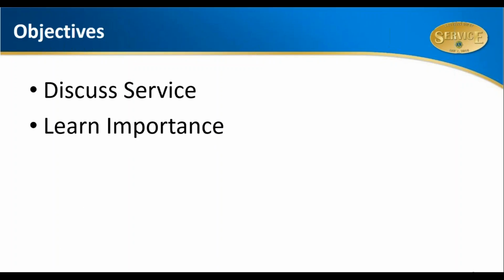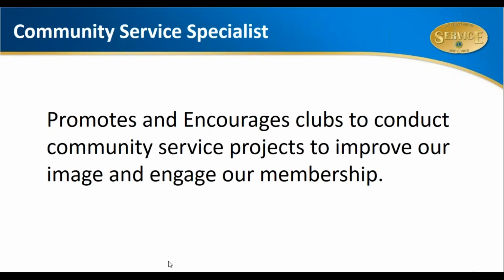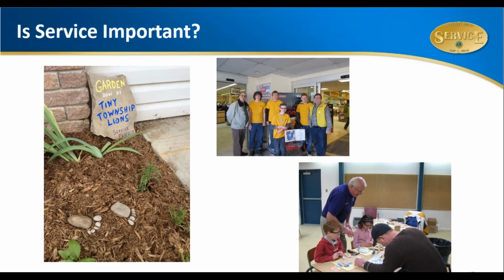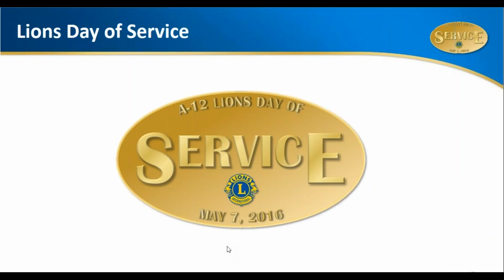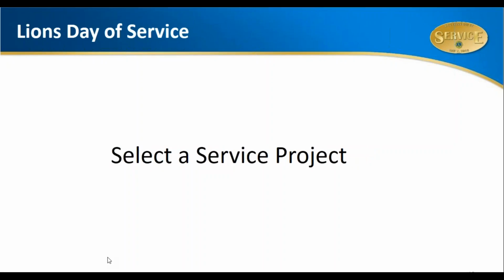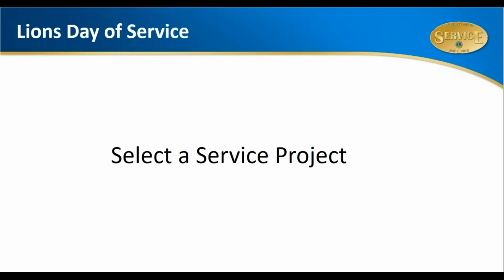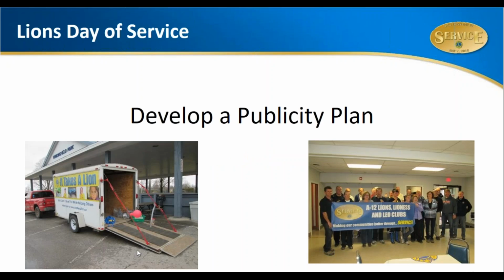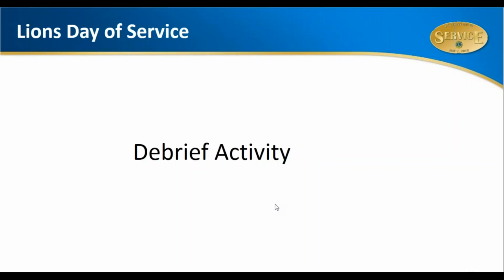A12 More Service=More Hands! (2016)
Learn about how conducting meaningful hands on service can engage your members and attract new ones!  From the 2015-16 Global Leadership Team webinar series.